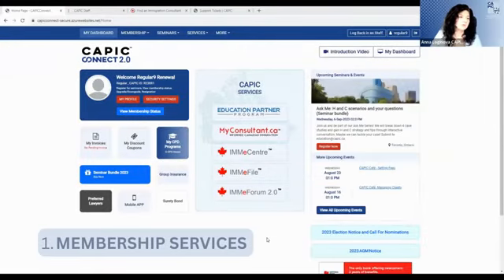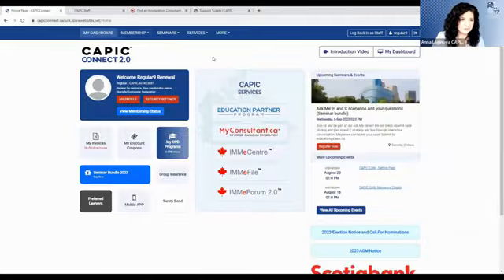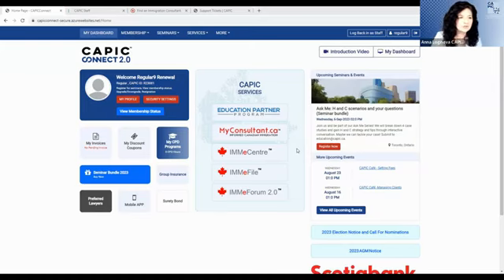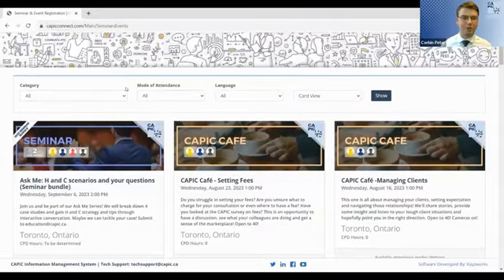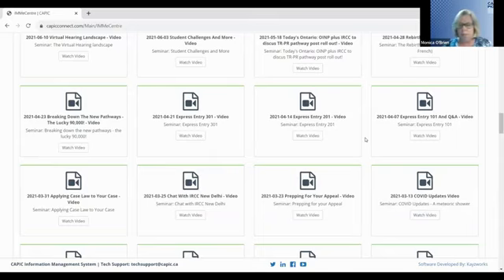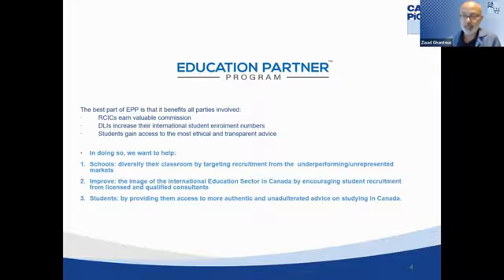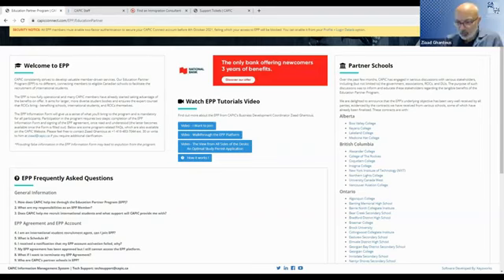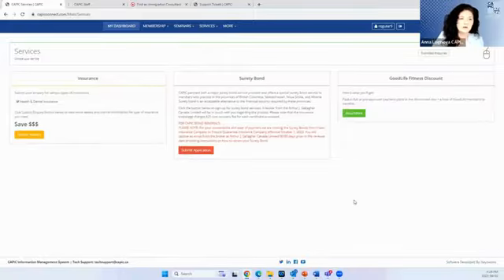CAPIC's Membership Onboarding Session #2 (August, 2023)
Learn about CAPIC membership!

00:00 Introduction/ Welcome
00:36 Membership
40:15 Education Partner Program EPP
50:35 IMMeFile and other services
54:00 Final Comments